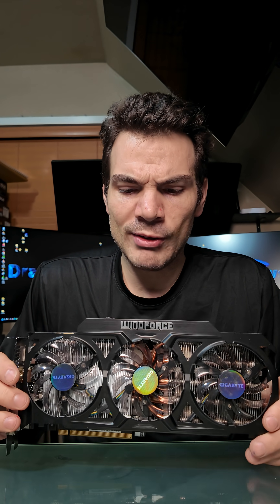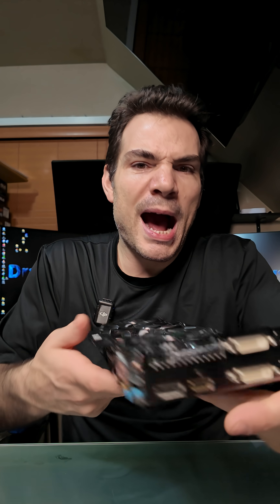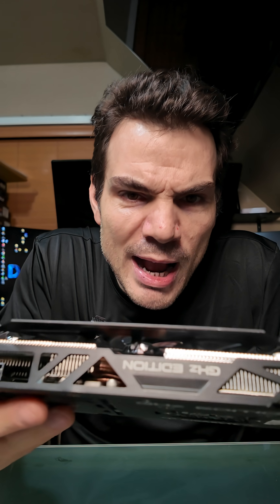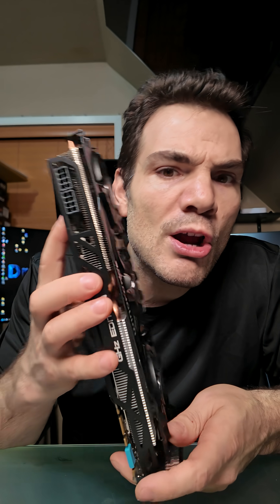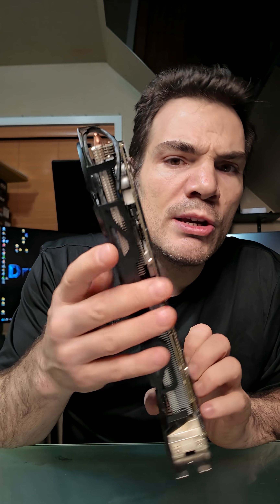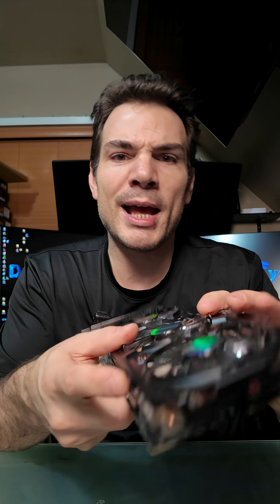GPU Gaming Profile: GTX 780 - Watch this before you buy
This is a very quick discussion on what games you can expect to run on a GTX 780, and some of the limitations the GPU has that you need to be aware of if you are picking one of these up expecting to use it for anything modern.